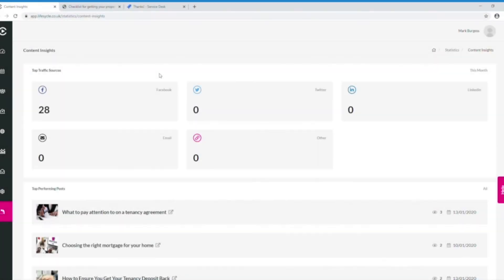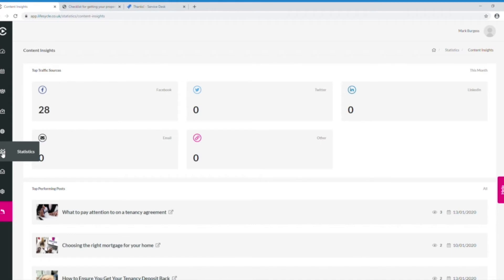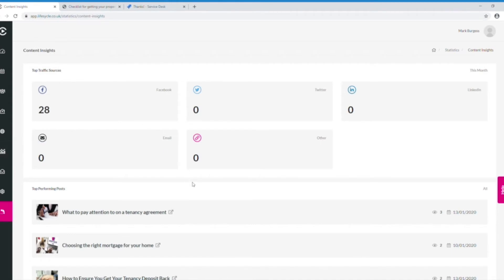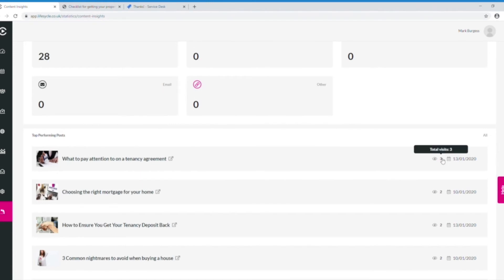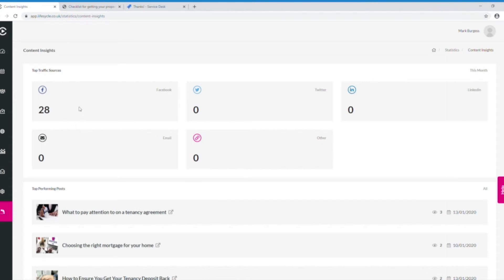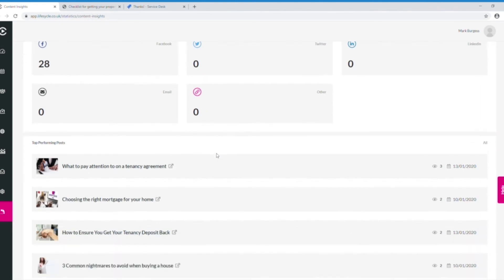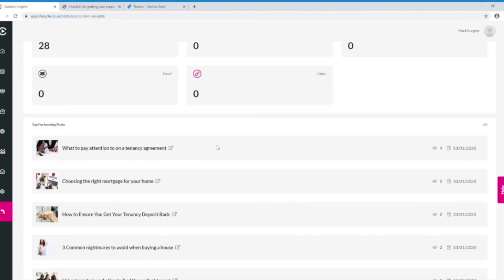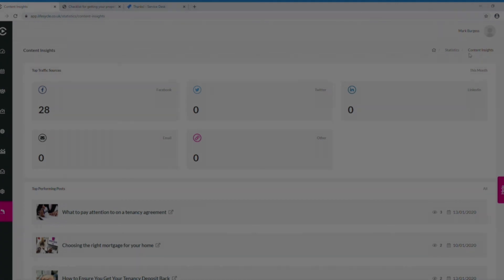Content insights in Lifesycle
Lifesycle is an Estate Agency Software built to reinvent the way estate and letting agents work using Big Data and Automations to help them work smarter. In this video we take a look at the Content Insights available in Lifesycle.